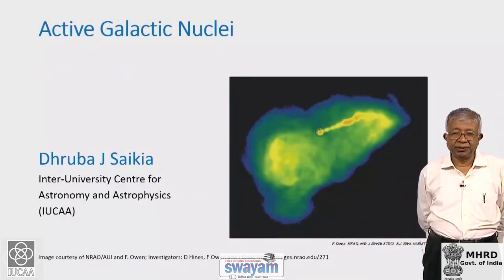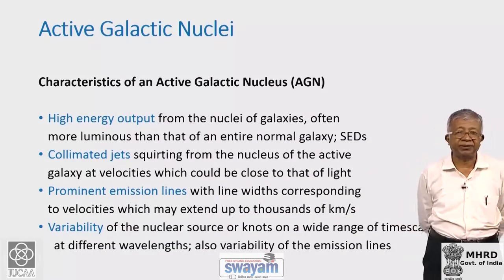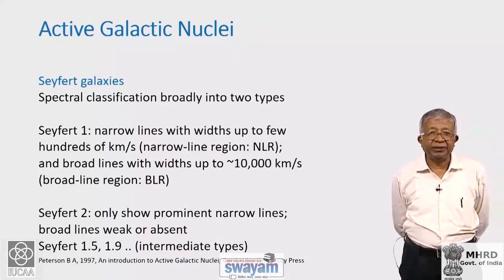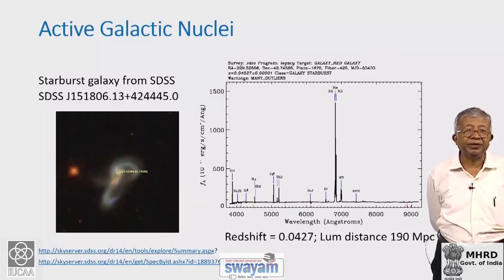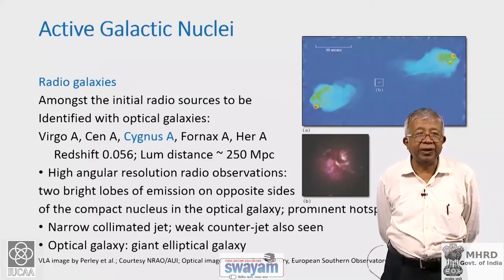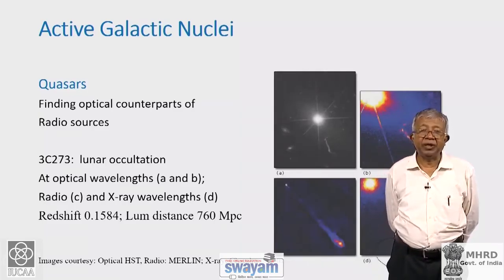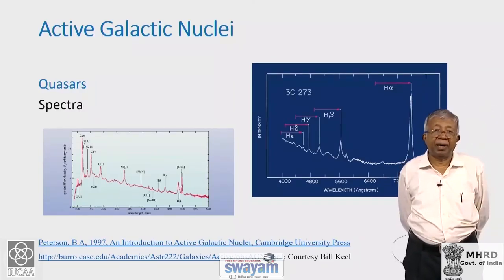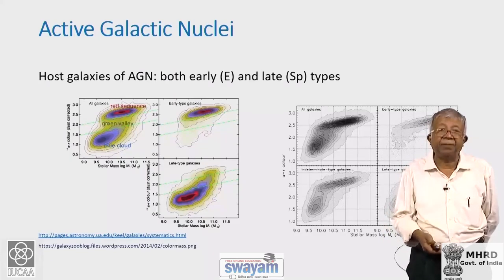Chapter 5.6 Active galactic nuclei - I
SWAYAM Course on Astronomy and Astrophysics Course  instructor: Professor D J Saikia

This course on Astronomy and Astrophysics consisting of eleven modules gives an overview of recent developments in different areas of Astronomy  and Astrophysics and some of the required pedagogy. The eleven modules identified for this course are: General theory of relativity; Gravitatonal waves; Quantum gravity; Cosmology and large-scale structure; Galaxies and dusters of galaxies;  Physics of compact objects;  Solar system astronomy; Observational astronomy; Astronomy from archival data; Time-domain astronomy and Astrostatistics. Each module has a number of presentations by some of the leading experts in their respective fields, which are arranged as Chapters. Each chapter has a number of sections highlighting different  aspects for the convenience of those taking the course.  Teachers may choose different modules depending on their areas of interest to meet the requirements of UGC/MHRD.

The course will help teachers keep abreast of current knowledge in the different areas, new and upcoming observational facilities in different parts of the electromagnetic spectrum, be aware of the rich archival data from observatories across the world which they may use in their research as well as teaching and adopt some of the contents of this course in their regular teaching in their respective institutions. The details of the modules offered and the resource persons are as follows.

5. Galaxies and clusters of galaxies by Somak Raychaudhury, IUCAA, Jayaram N. Chengalur, NCRA-TIFR, Ruta Kale, NCAA-TlFR and Dhruba J Sailcia, IUCAA - 7 hrs.